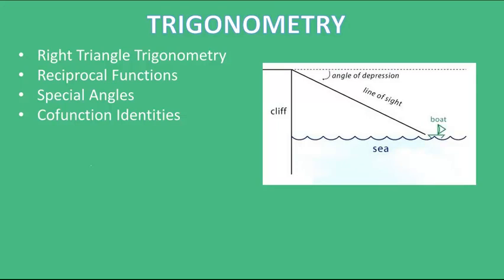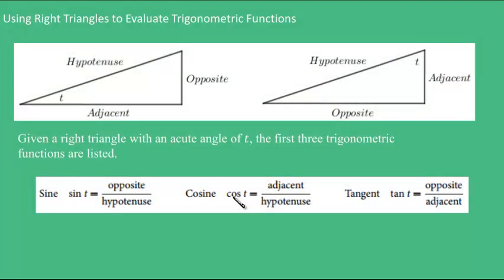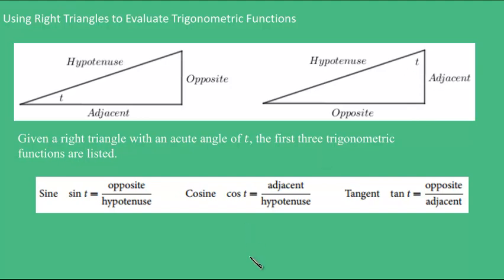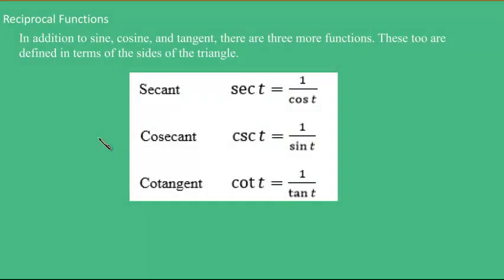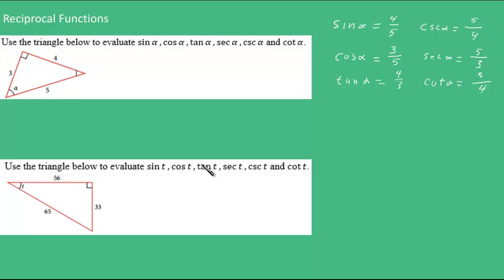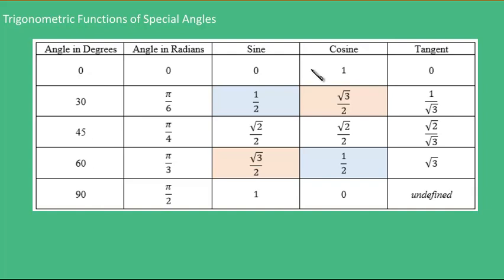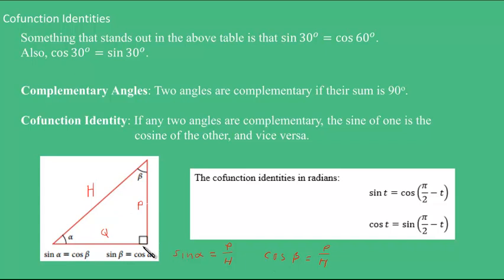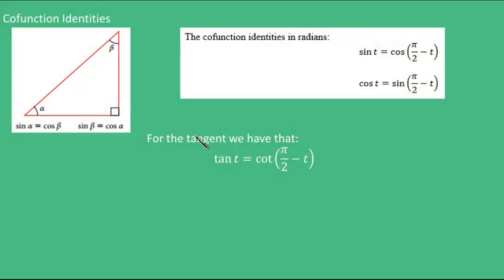Trig 05 Right Triangle Trigonometry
In this video we introduce the sine, cosine, and tangent functions.
We also introduce the corresponding reciprocal functions. Special angles are discussed, as are the cofunction identities.